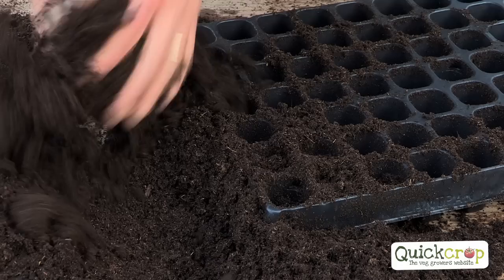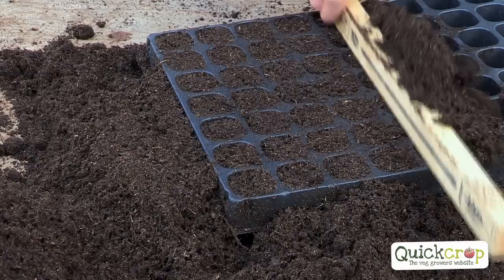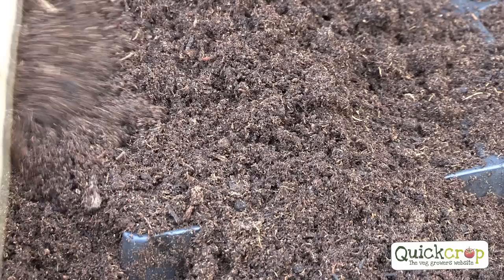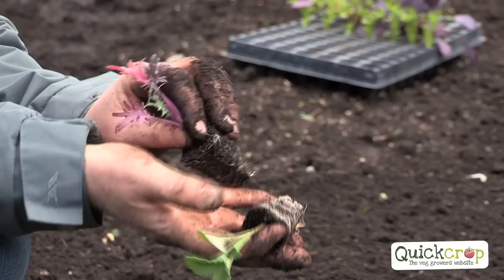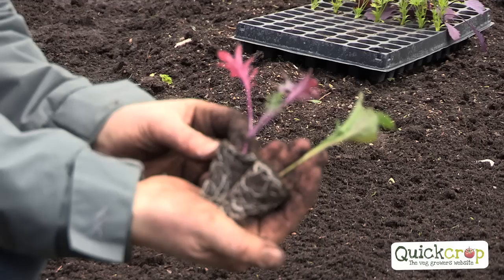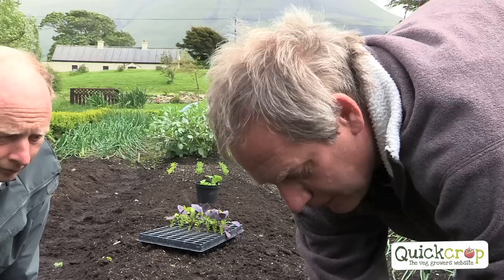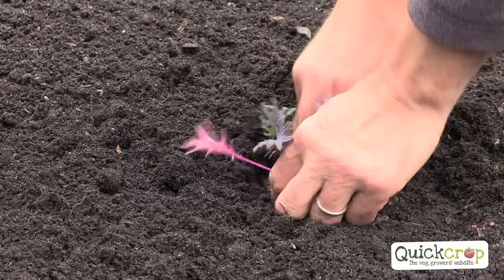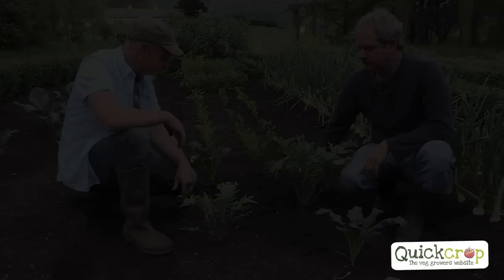How To Grow Kale - Everything You Need To Know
Learn how to grow Kale with this tutorial from Quickcrop and expert vegetable grower Klaus Laitenberger.  Here is a good article on the benefits of kale & how to grow it

Kale is a nutritional powerhouse with powerful antioxidant properties and is also anti-inflammatory.  Ideal for successive cutting it keeps on producing tender leaves for months on end.  Not only is Kale a tasty vegetable with a long cropping season but it is a very attractive vegetable as well.  Many gardeners grow them in their borders purely for their ornamental value, especially over winter. Kale is resistant to most pests and diseases and grows in almost any site and position.